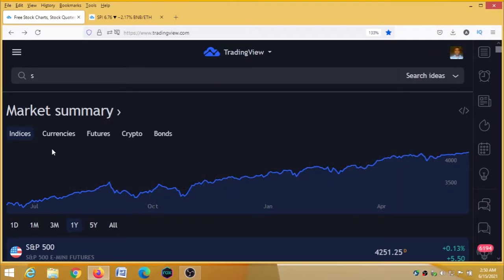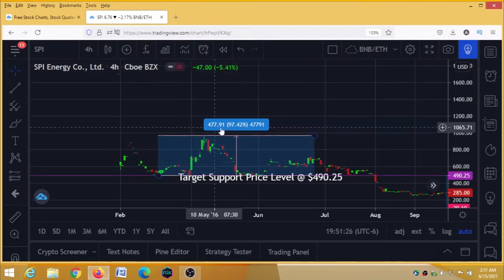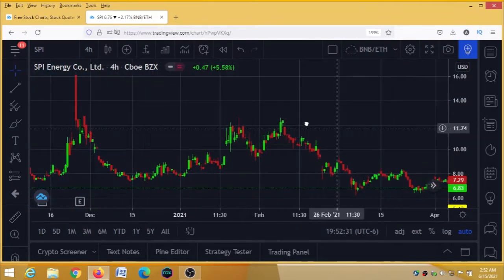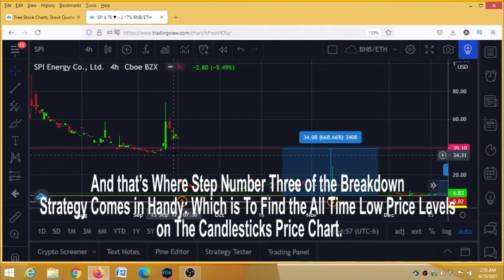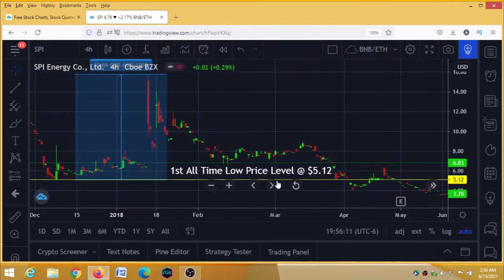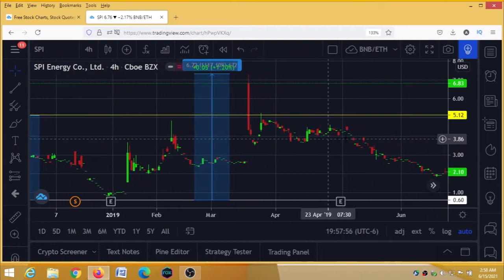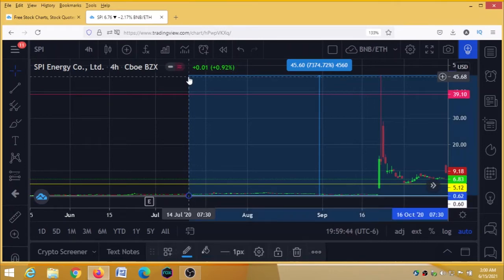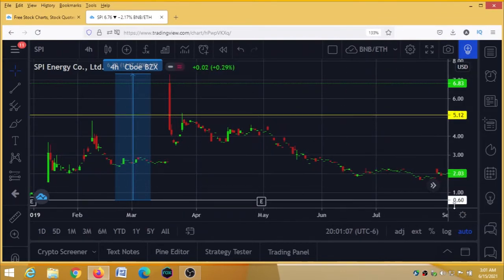How To Read Stock Charts With The Breakdown Strategy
Discover how to read stock charts so that you can profit in bull and bear markets. The tradingview.com chart page makes it super easy to track candlesticks price chart data effectively.

Day trading stocks is a very high risk trading technique, but the rewards are huge if you can trade well. Learning how to read stock charts can effectively expand your stock trading knowledge tremendously.

This video explains how candlestick patterns can help you identify high probability setups so that you can win more stock trades and make more money.

LooK: Day trading stocks is like playing a professional football, where your ability to make money depends on how well you can perform on the pitch day in day out.

So how much money you can make in the stock market is based on your ability to find the best performing stocks to trade everyday,  read candlestick charts to identify the distance between the right Entry and Stop loss prices, and manage risk.

I'm here to help you through your journey of becoming consistently profitable stock trader. So let's get started right now.

GET ACCESS TO MY LIVE NFT's and CRYPTO TRADING ALERT SERVICE: CLICK THE LINK BELOW; IT'S FREE